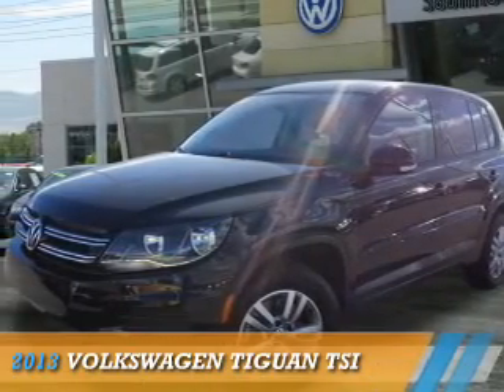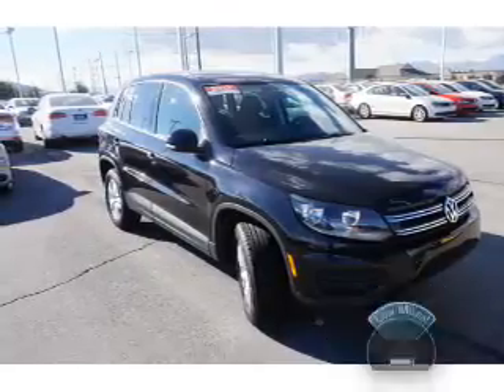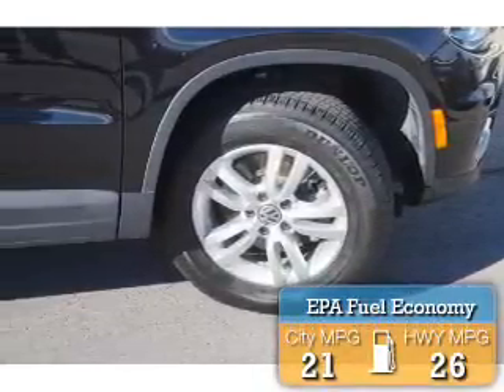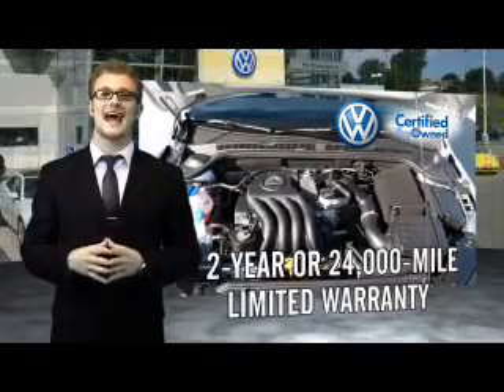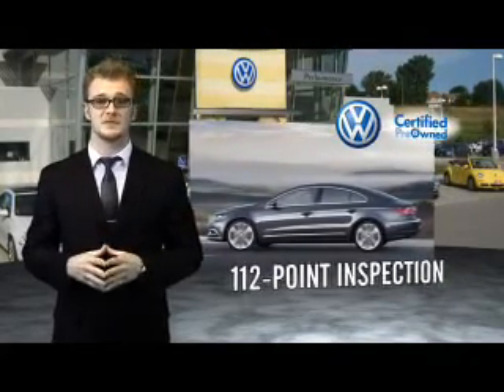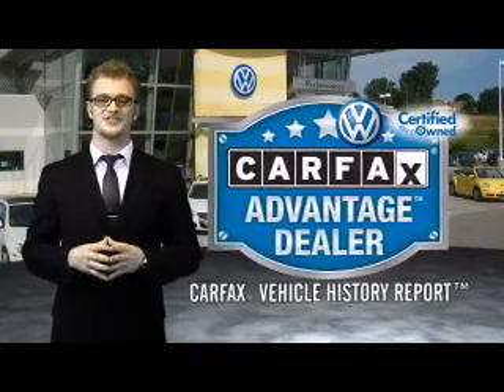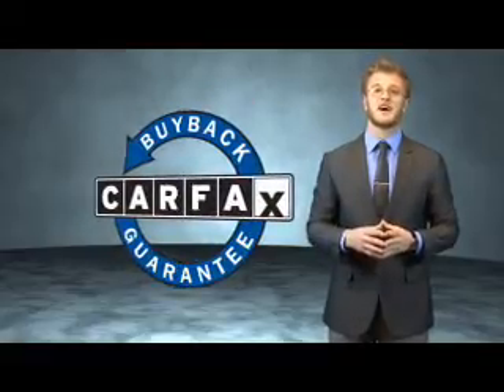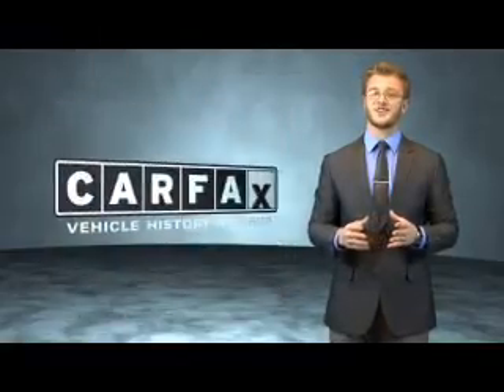2013 Volkswagen Tiguan 72021A - Sandy UT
Phone:
Year: 2013
Make: Volkswagen
Model: Tiguan
Trim: Tsi
Engine: 2.0 liter 4 cylinder FWD
Transmission: Automatic
Color: Black
Mileage: 19301
Address:
VIN:WVGAV3AX8DW624548